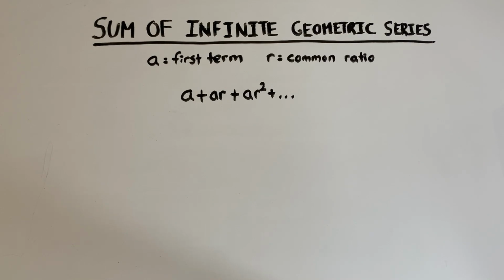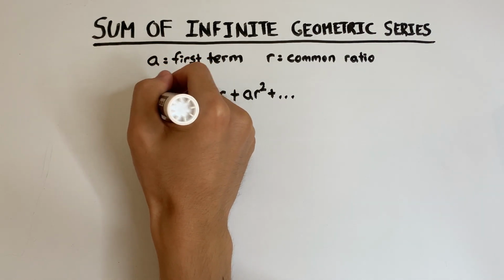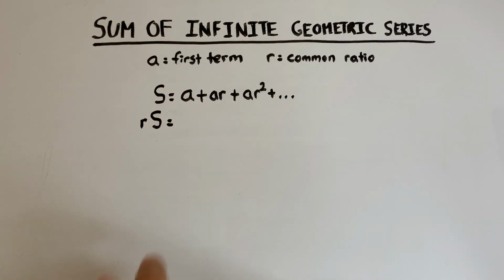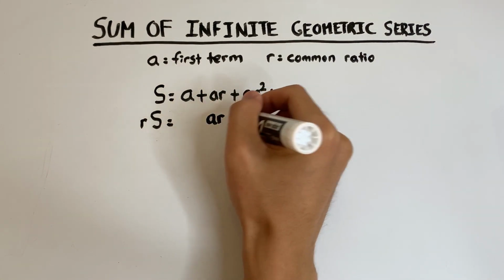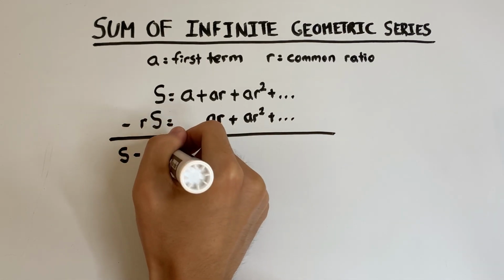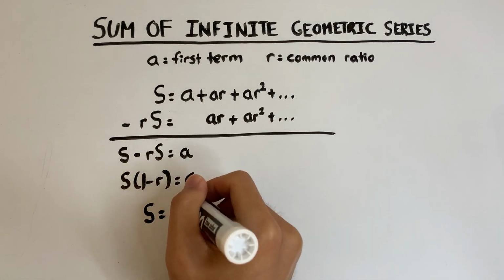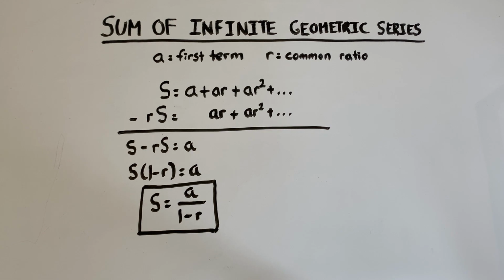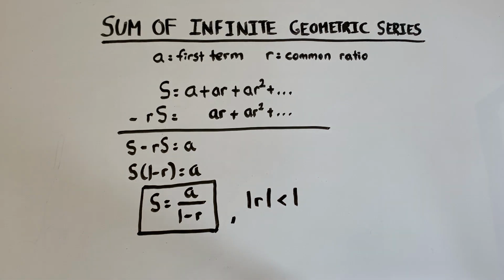♾ Stop memorizing! Proving the formula for the sum of an infinite geometric series… kind of ♾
Yup, you already knew this was coming! Since we worked with numbers last time, we have to generalize with letters and derive the formula for the sum of an infinite geometric series… sort of? We go through the exact same steps like we did with our numbers, but the restriction is where things get a little bit trickier. This is why it deserves special attention in its own little video, hence the “sort of” because the proof isn’t exactly complete yet.

To show why the magnitude (absolute value) of the common ratio must be less than 1, we first need to get familiar with the idea of convergence/divergence. But feel free to play around before I present this topic by changing values of the common ratio and observing what happens to the infinite geometric series. For example, try a = 5, and compare r = 10 vs r = 1/10. Try computing a few sums (first term, first two terms, first three terms, etc). Notice anything interesting?

CREDITS

Equipment:
Camera: iPhone XR
Microphone: Blue Yeti X
Editing Software: Davinci Resolve 18